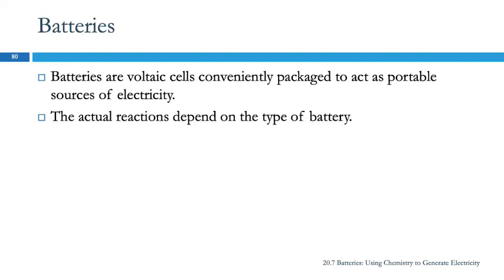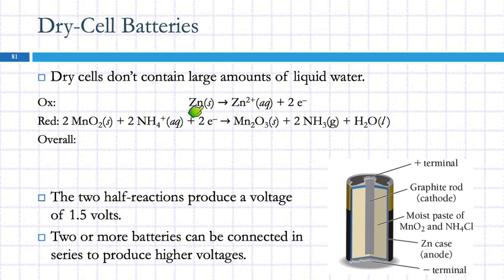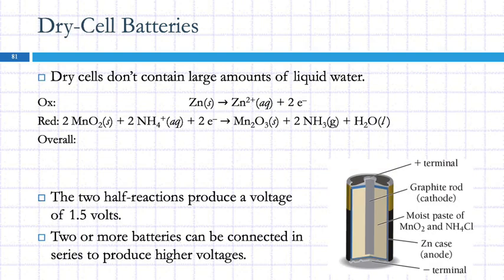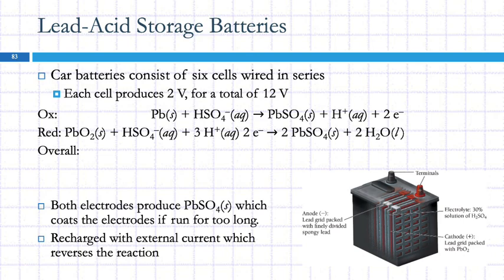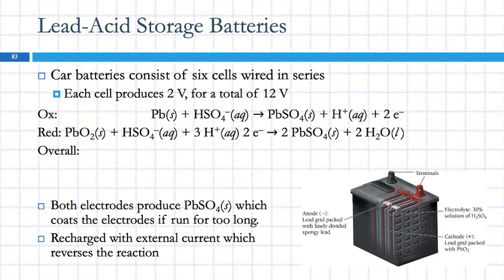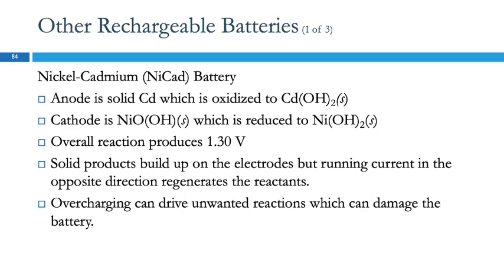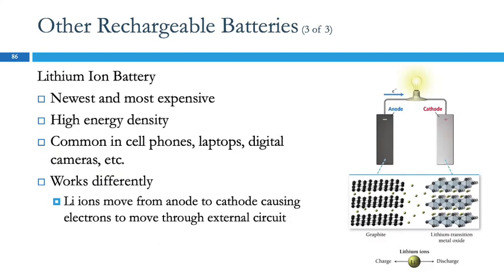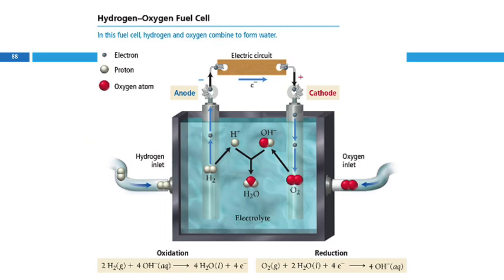20.7 Batteries: Using Chemistry to Generate Electricity